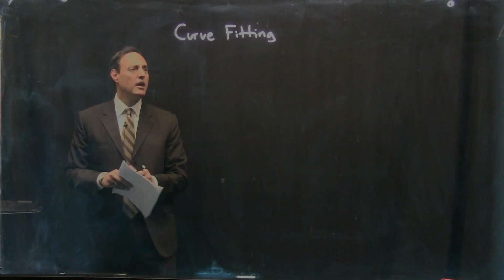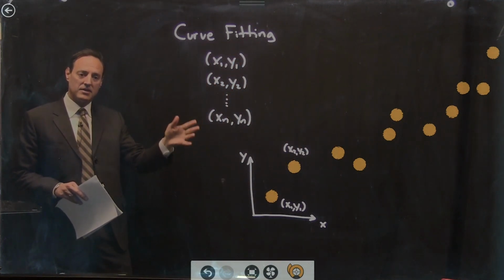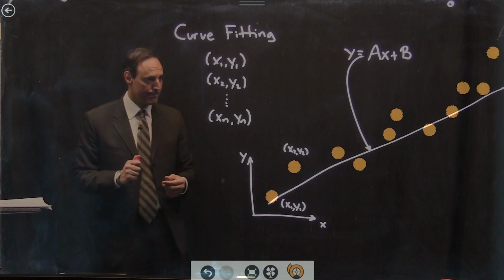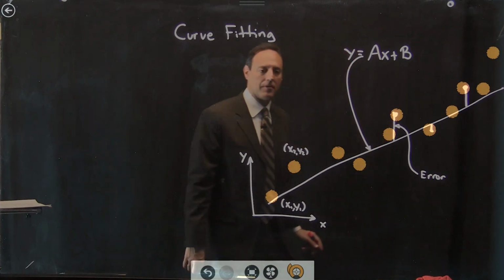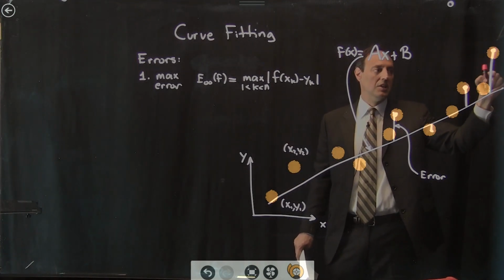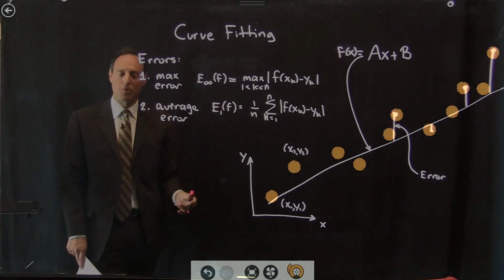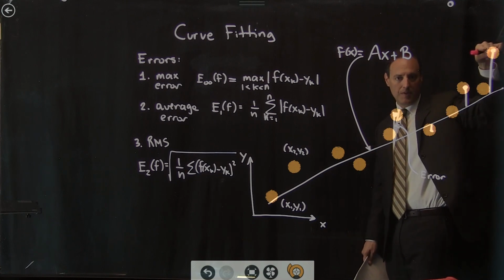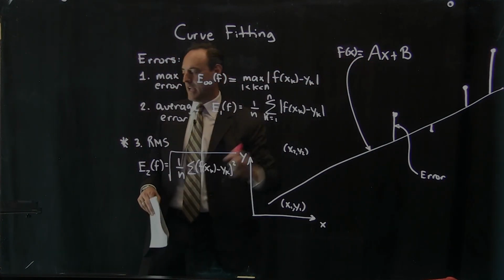Data Fitting: Basic Curve Fitting, Part 1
Data Fitting: Basic Curve Fitting
Part 1

Instructors:
Nathan Kutz: faculty.washington.edu/kutz
Bing Brunton: faculty.washington.edu/bbrunton
Steve Brunton: faculty.washington.edu/sbrunton